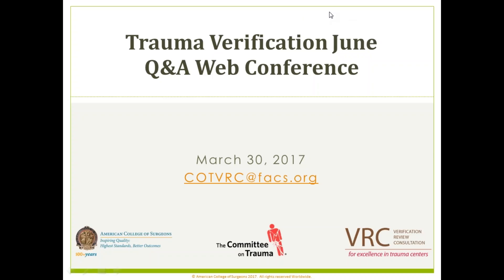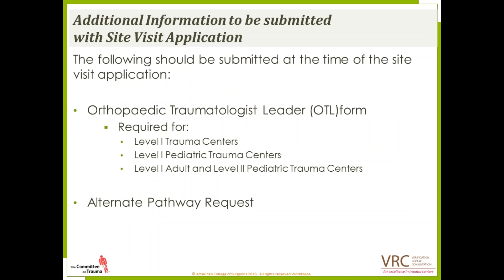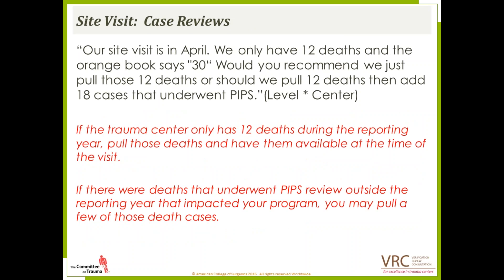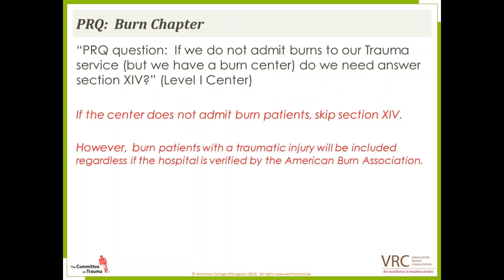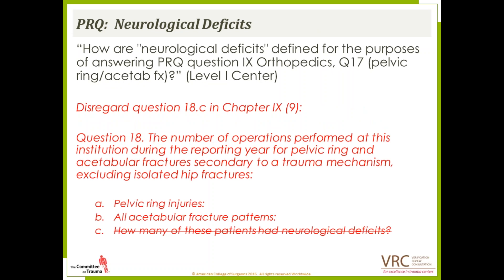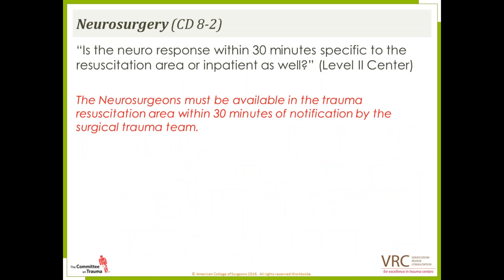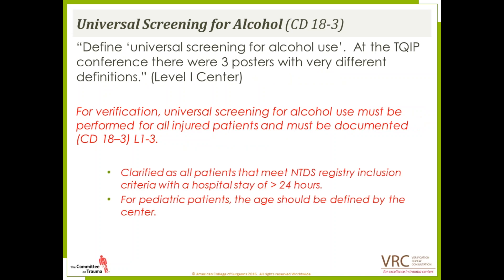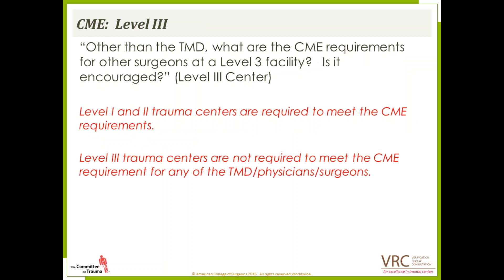March 2017 VRC QA Webinar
ACS Trauma Center Verification Monthly Q&A Web Conferences for trauma programs are an opportunity for ACS Trauma Center Verification staff to respond to your questions and/or concerns in a timely fashion. This webinar will be most beneficial for Trauma Program Managers and other staff responsible for meeting the criteria defined in the Resources for Optimal Care of the Injured Patient, and preparing for an ACS Trauma Center Verification site visit.